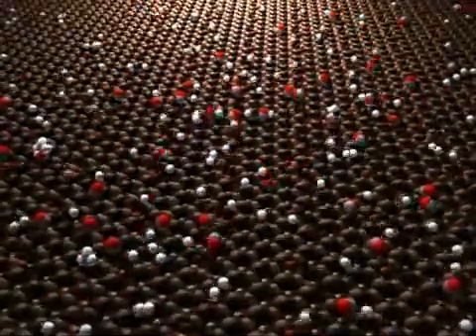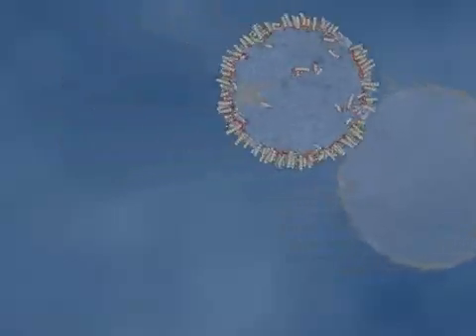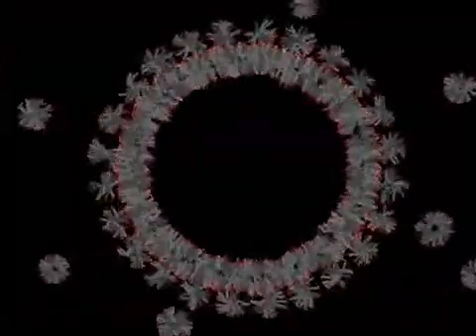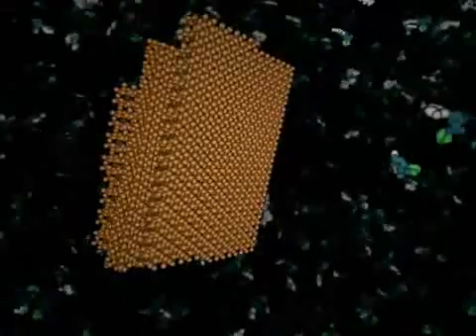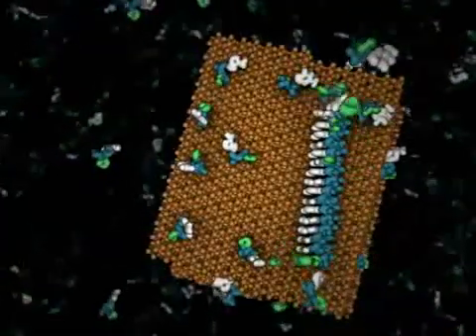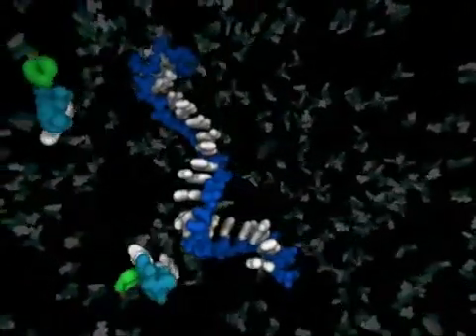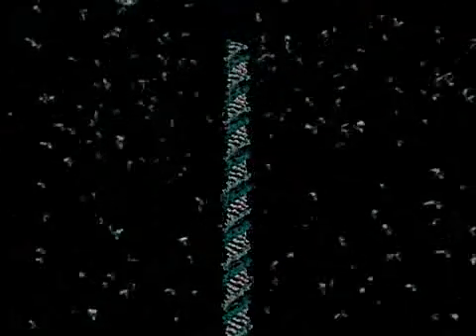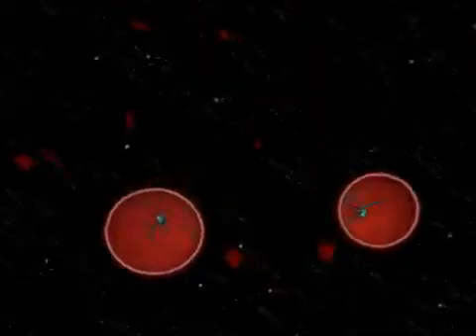אביוגנזה - מקור החיים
סרטון זה מדגים את תאורית האביוגנזה להיווצרות החיים בכדור הארץ.
להסבר מפורט:
This video was produced by Drsimonsayz and its animations were produced by Dr. Janet Isawa as part of the Exploring life's origins project